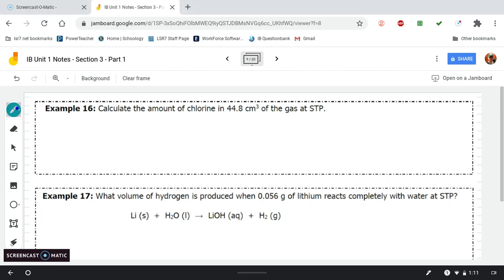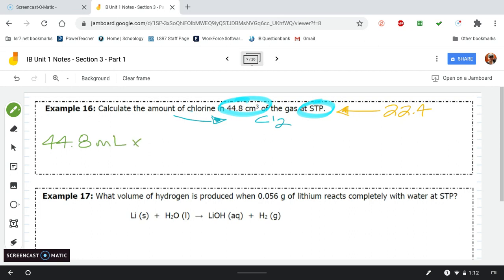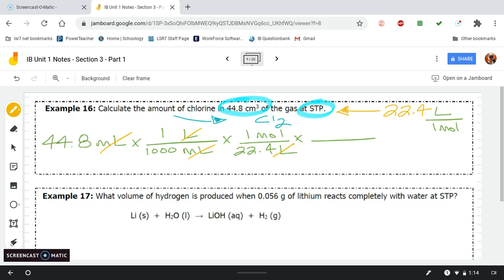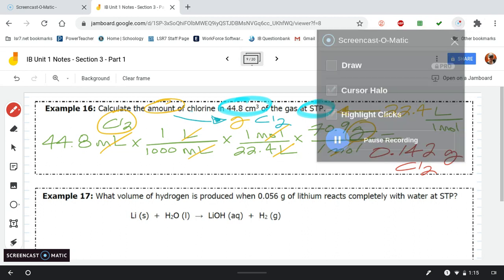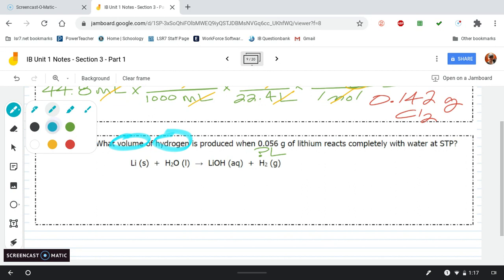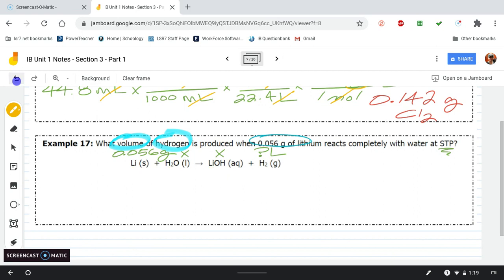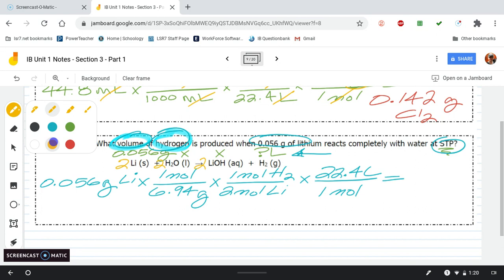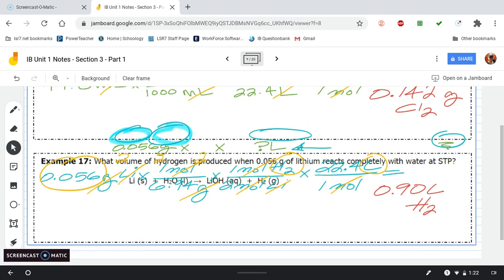IB Unit 1 Notes - Section 3 - Part 10